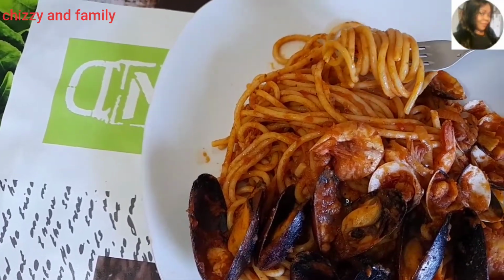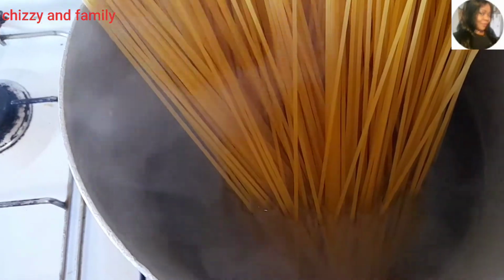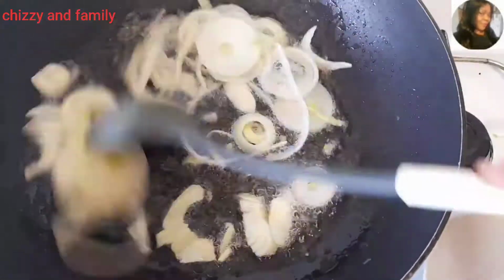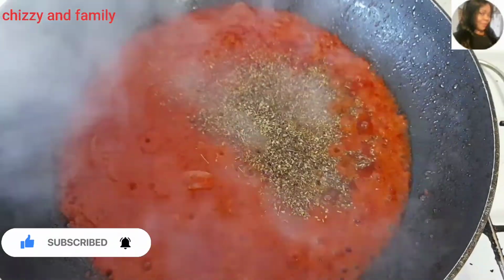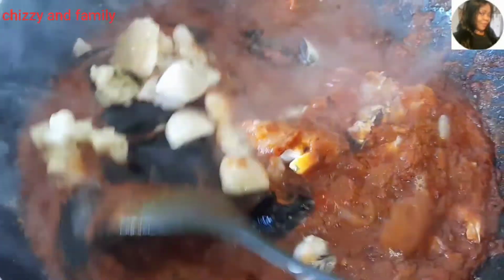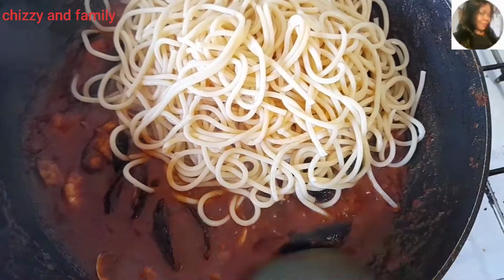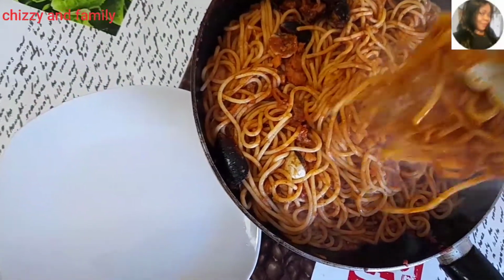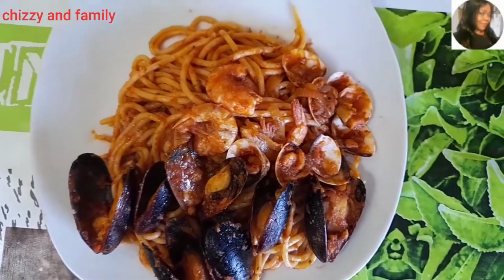seafoodspaghetti How To cook Seafood Spaghetti With Mussels And Shrimp